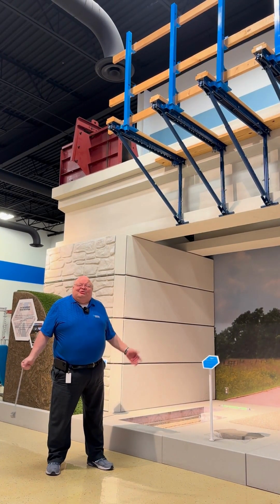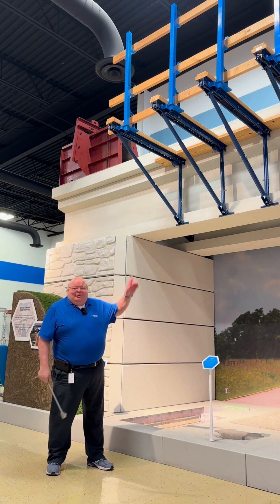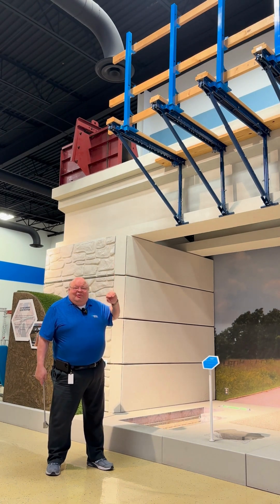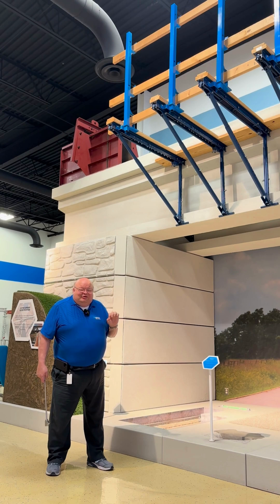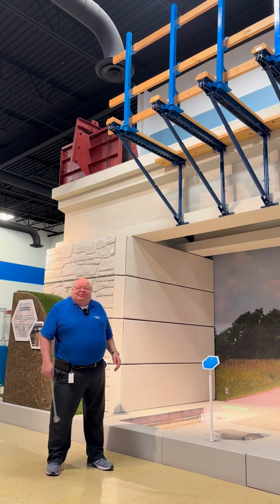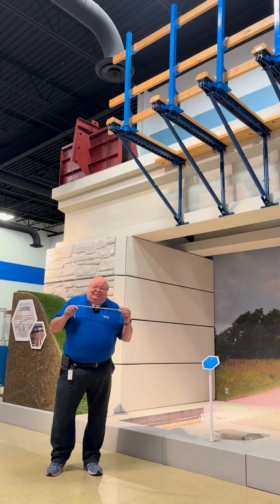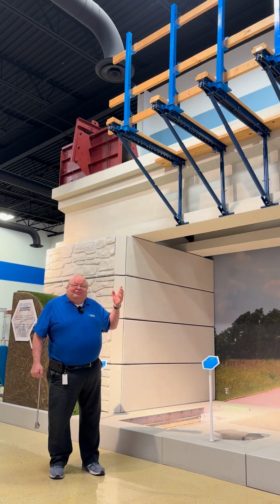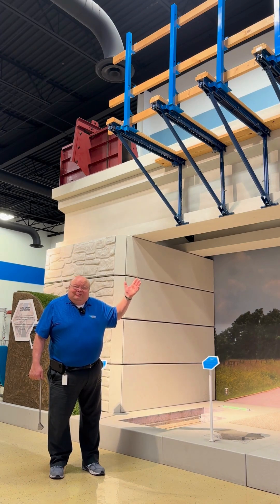In The Know - C49 Bridge Overhang Brackets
All DaytonSuperior Bridge Overhang Brackets–including the C49 Bridge Overhang Brackets–are designed with maximum adjustability to meet the varied overhang forming requirements on either structural steel or precast/prestressed concrete beams.